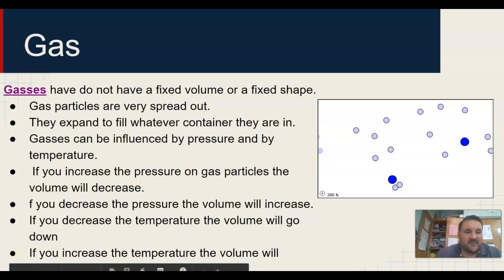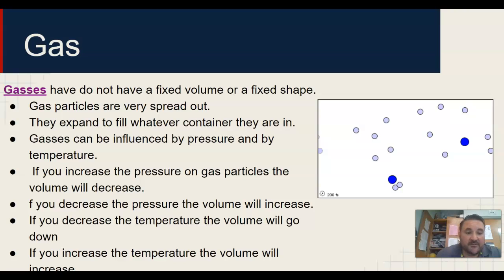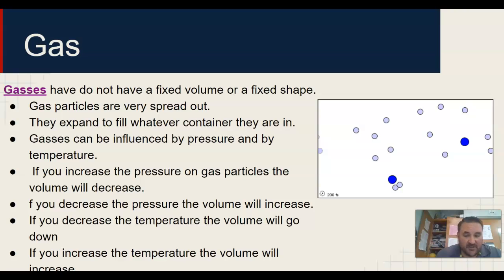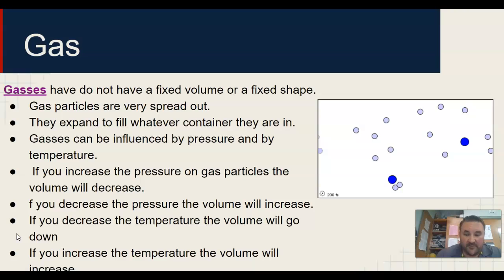Physical Science Chapter 1 Sec 4 Phases of Matter